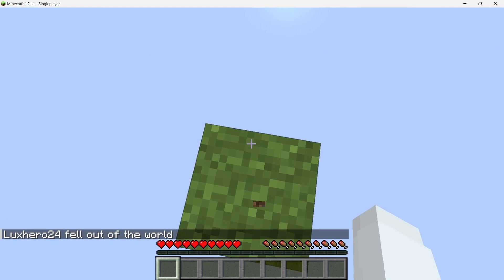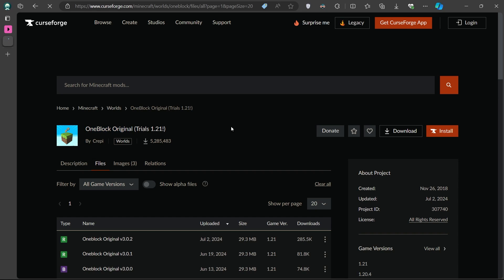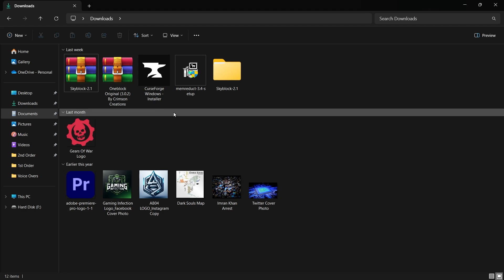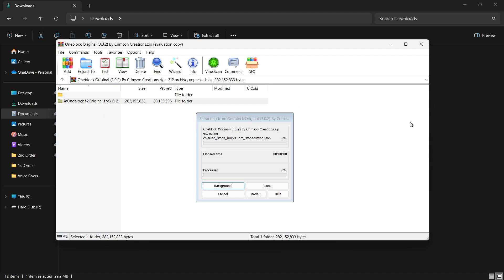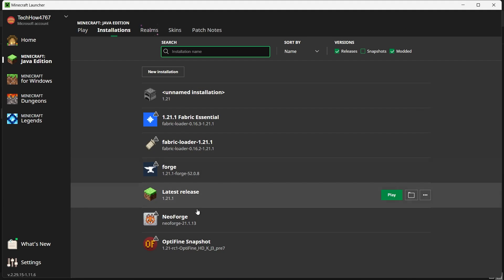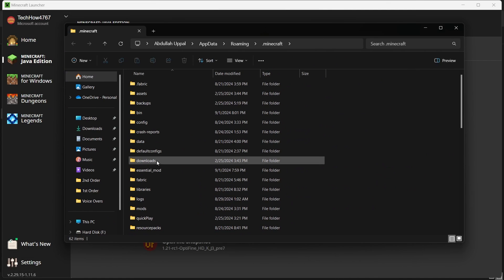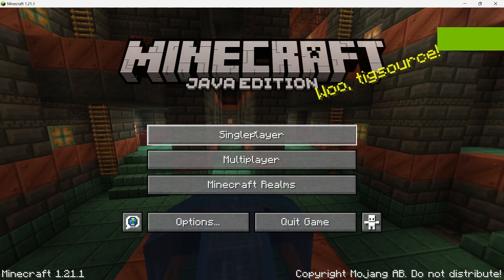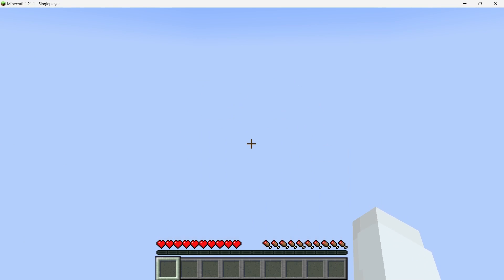How To Install Skyblock Map for Minecraft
A short tutorial on downloading and installing the Skyblock map for Minecraft.